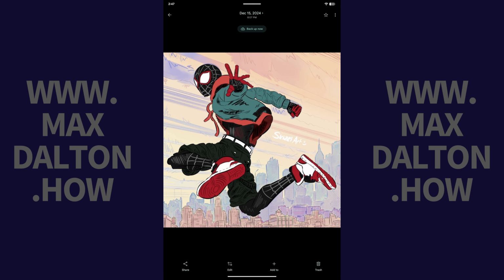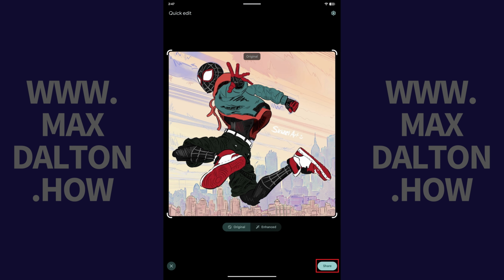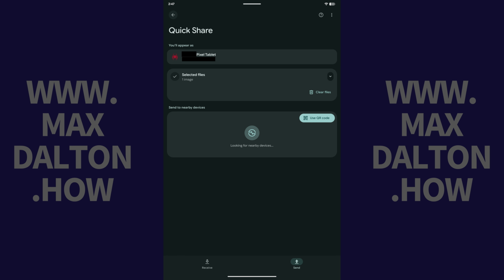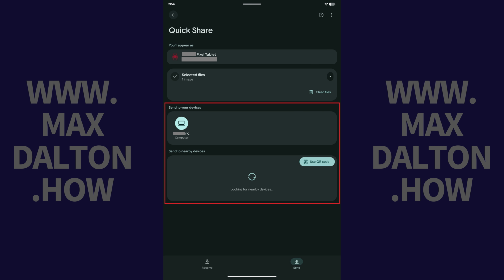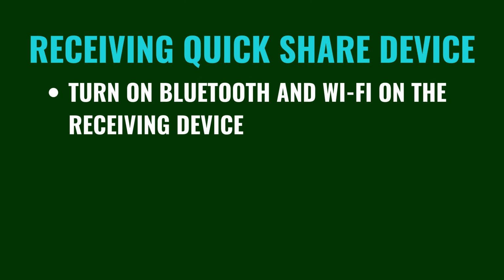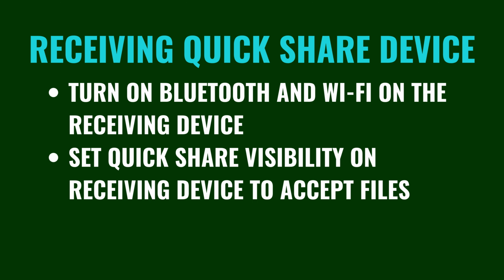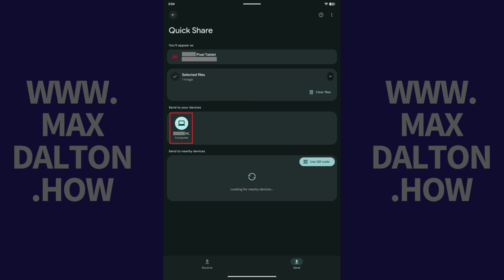What is Quick Share on Android?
In this video I'll show you what Quick Share is on Android and how to use it.

Timestamps:
Introduction: 0:00
Steps to Share Files Using Quick Share: 0:06
Steps to Adjust Quick Share Privacy Settings: 0:55
Steps to Share Files from Android to Windows PC Using Quick Share: 1:19
Conclusion: 1:39

Video Transcript:
To start sharing files using Quick Share, follow these simple steps.

Step 1. Open the photo, video, or file you want to send on your Android device, tap the Share icon, and then tap "Share" again.

Step 2. Select Quick Share from the share menu options. Your phone will immediately scan for nearby compatible devices.

Step 3. Make sure the receiving device has Bluetooth and Wi-Fi turned on, and that its Quick Share visibility is set to receive files.

Step 4. Tap the name of the recipient's device on your screen.

Step 5. A prompt will appear on the receiving device. Have the recipient tap Accept to complete the transfer.

You can also adjust your Quick Share privacy settings so you only share with people you know. Go into your device Settings, tap Connected Devices, tap Connection Preferences, and then select Quick Share, and tap Who Can Share With You. From here, you can set your visibility to Your Devices, Contacts, or Everyone for 10 minutes.

If you frequently transfer files between your Android phone and a Windows laptop, you can download the official Quick Share for Windows application. Once installed on your PC and signed into your Google account, you can quickly drag and drop files back and forth without needing any physical cables.